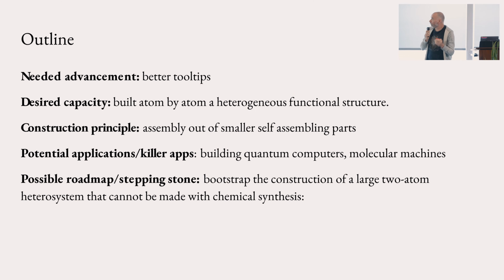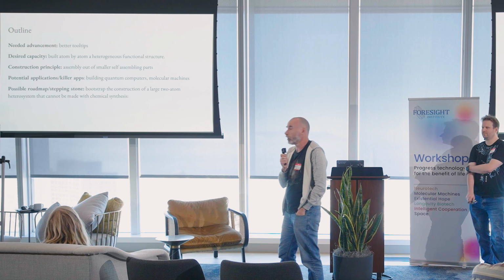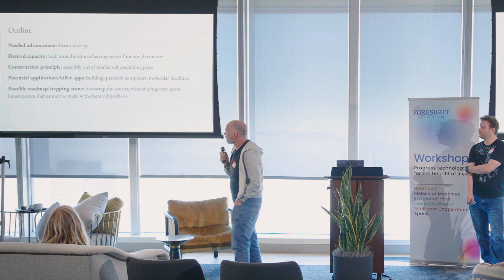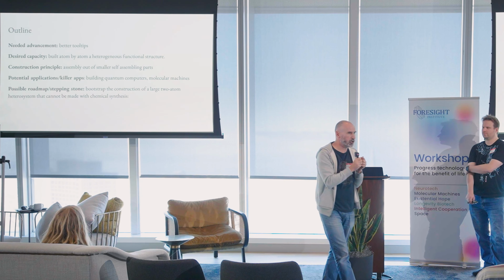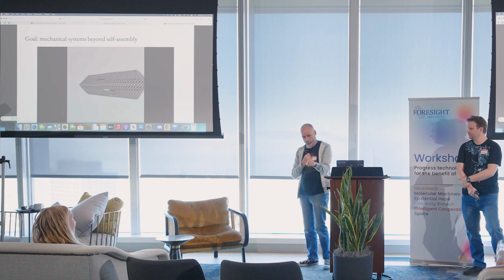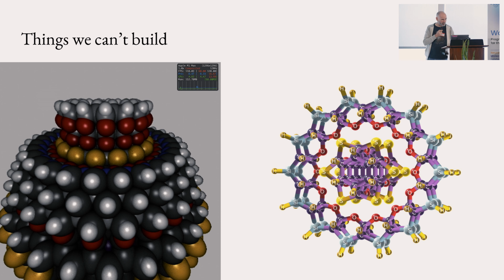Workshop Presentation Group 4 | Scanning-Tunneling Microscope / Atomic Force Microscope Assembly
*This video was recorded at Foresight's Molecular Systems Design Workshop 2023.*

Complex molecular machines system design could be sped up by integrating emerging approaches and advancements on the software and simulation-side. Some areas were highlighted by our 2022 workshop, some are entirely new. This two-day event invites leading researchers, entrepreneurs, and funders to put the pieces together and drive progress towards the original vision of nanotechnology: creating reprogrammable tools that can create individually specified chemical bonds at scale. Explore new opportunities, form lasting collaborations, and join us in cooperating on shared long-term goals of the Molecular Machines space.